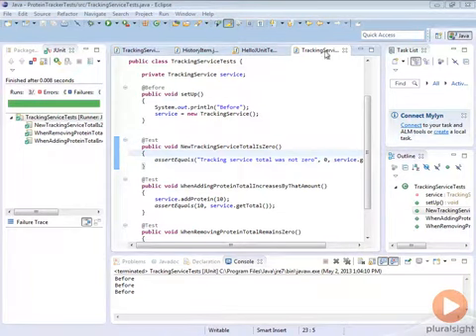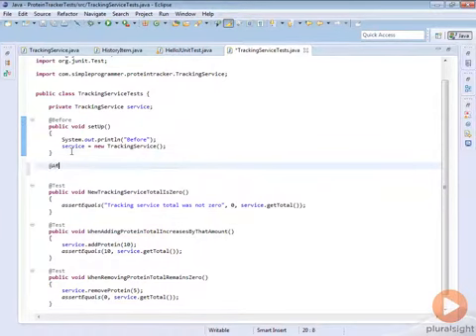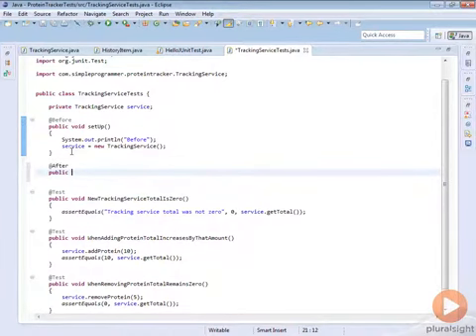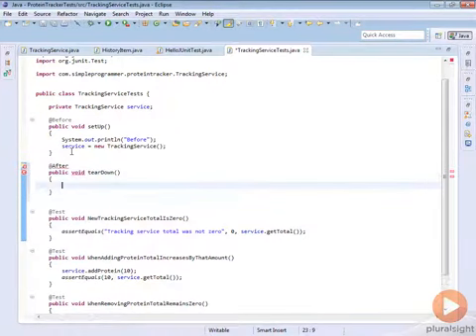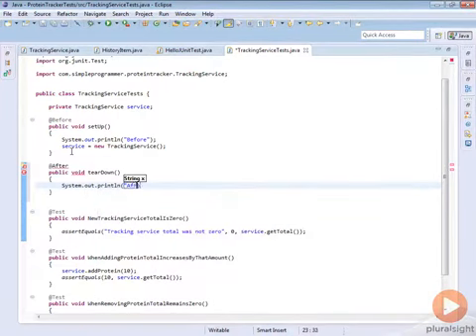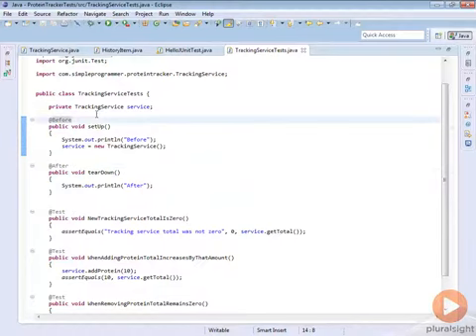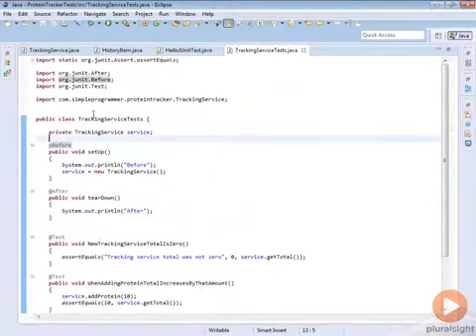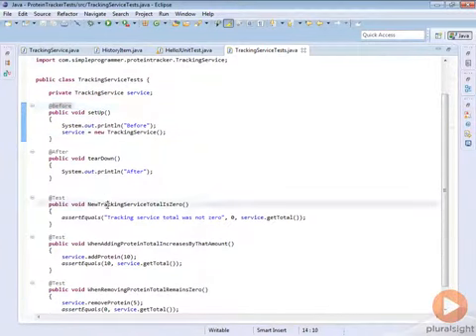22 Using After